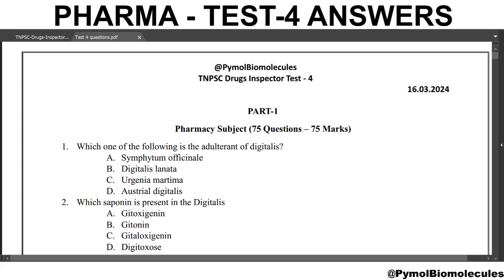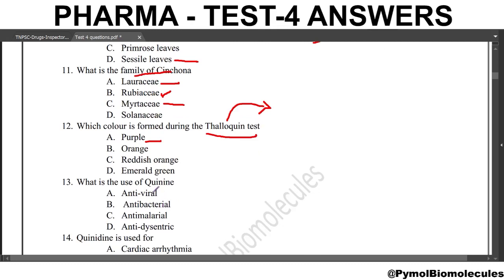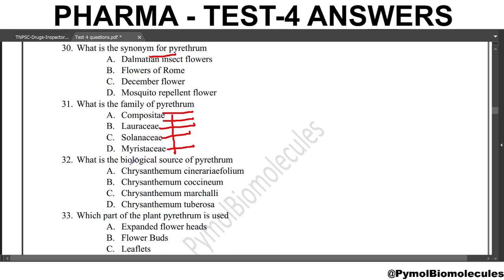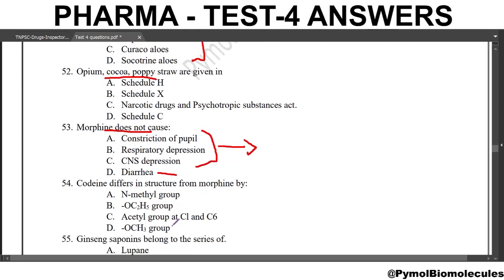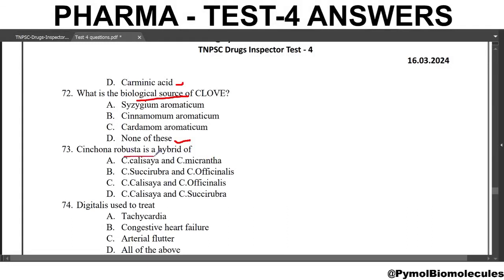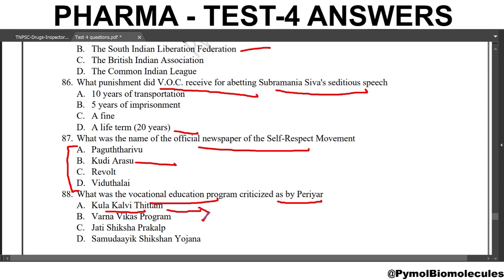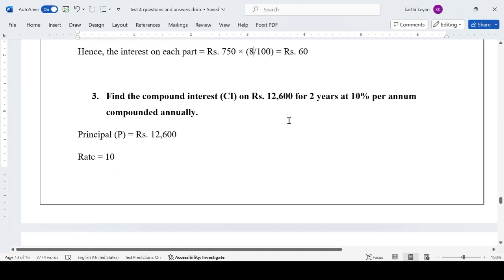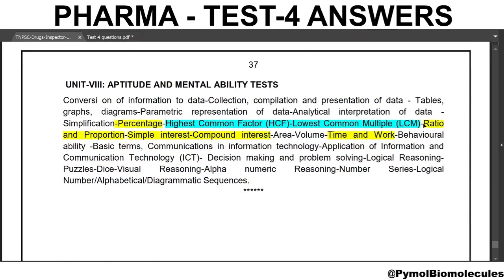Pharmacognosy Test 4 MCQ and Answers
GPAT, NIPER, ESIC, MRB Pharmacist , Drug inspector MCQ question answers discussed in English. Pharmacy, General stidies, Aptidude and mental Ability. 100 MCQ questions test series part 4. Join telegram channel for free Notes, test materials and pdf books.  pharmacognosy mcq questions with answers